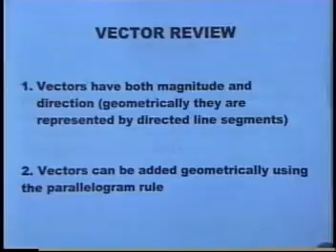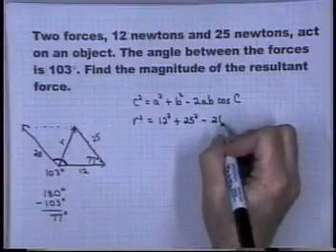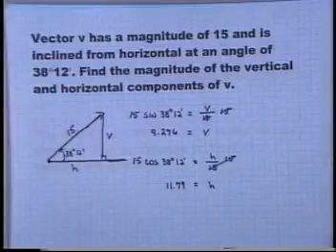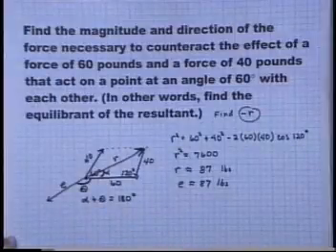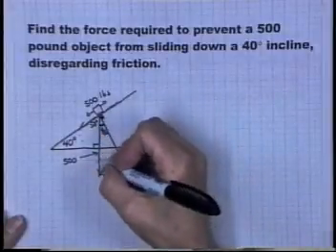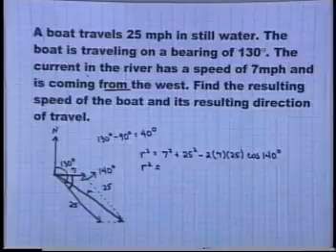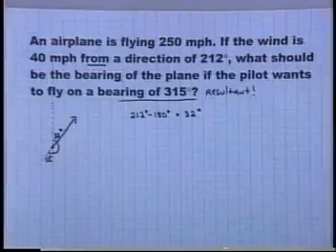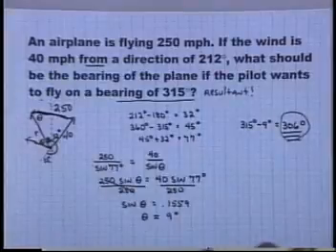Vectors and Applications 10171092